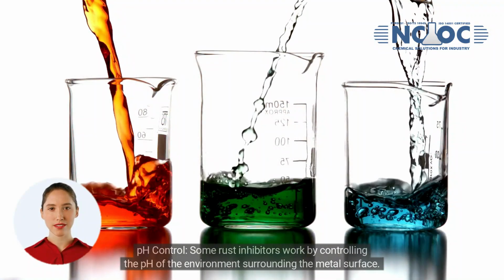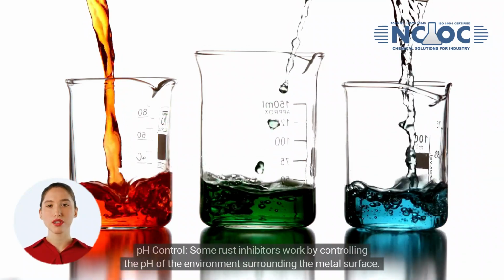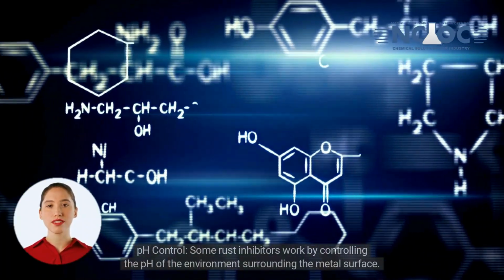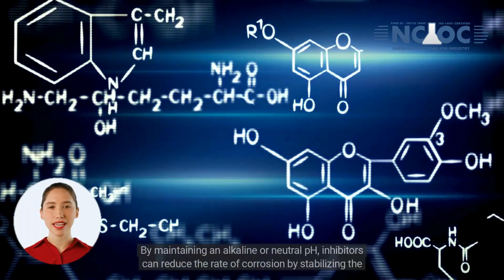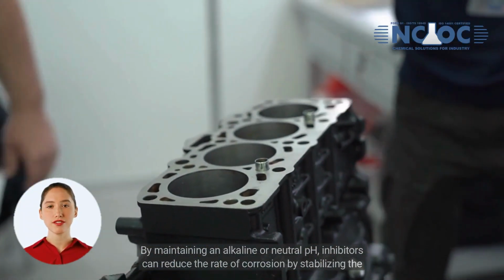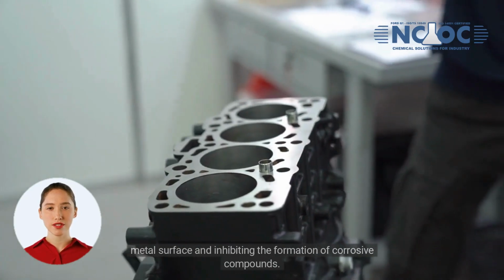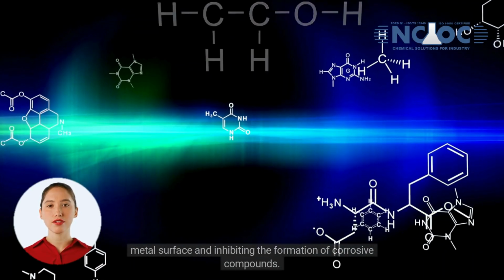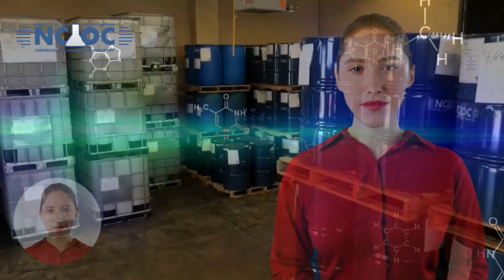Rust Inhibitors-Rust preventives by NCOC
NCOC offers a wide selection of oil base, solvent base and water base rust preventives for the protection of metal surfaces.
These products are typically applied after metalworking and cleaning operations for storage and/or shipment protection. However, some products are designed for in-process protection when protection is needed between operations.
Most generally, the choice of rust preventive is dependent upon the type of metal, length of protection required and the type of film desired. However, a number of other factors are important in selecting the best rust preventive for a specific application or process.